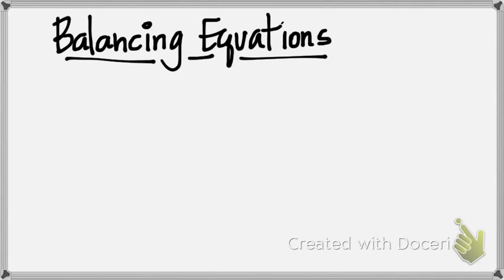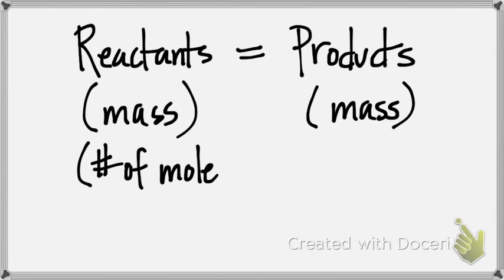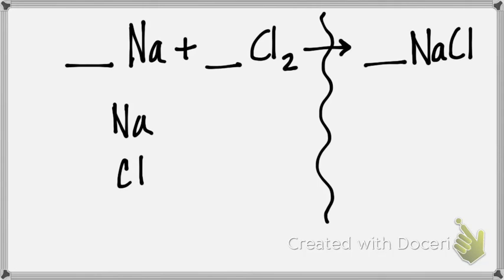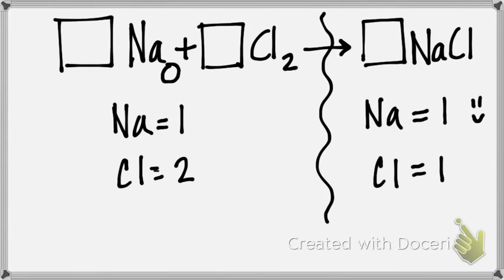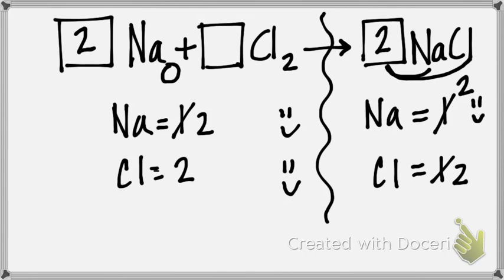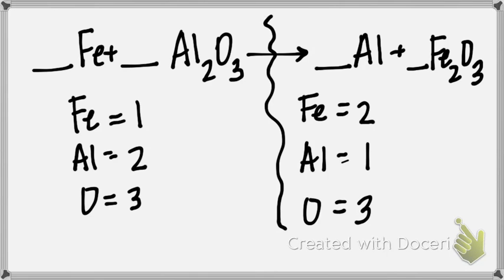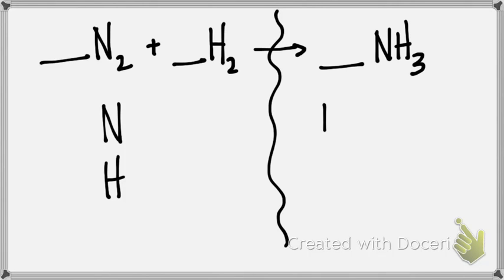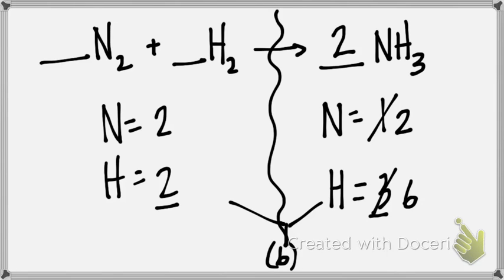Balancing Chemical Equations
This video screencast was created with Doceri on an iPad. A short, instructional piece of why we balance equations and how we balance equations.